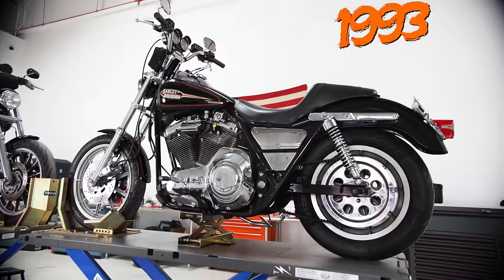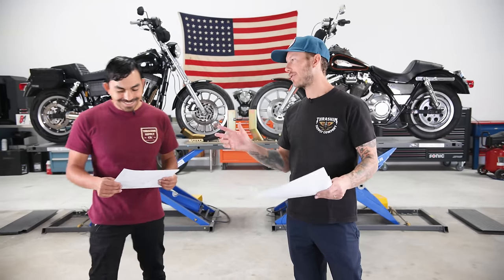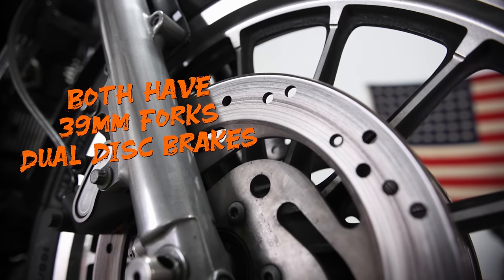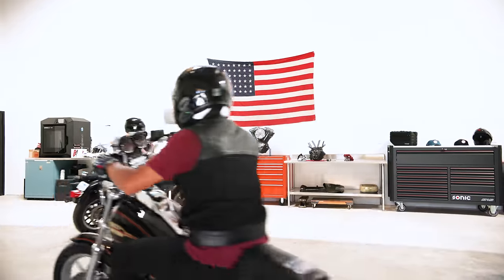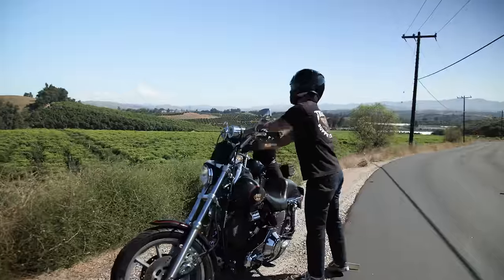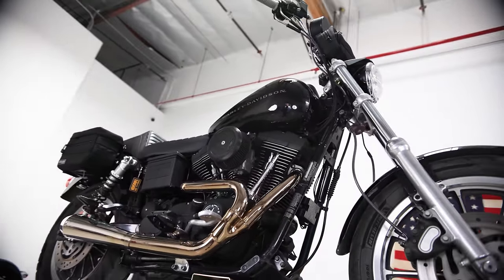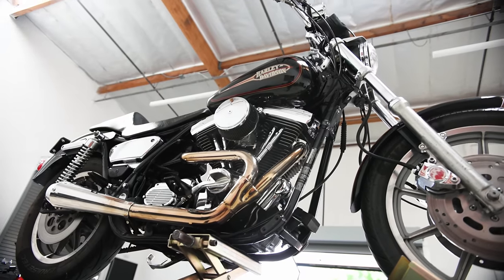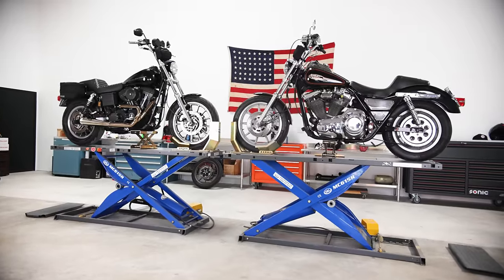Harley Davidson Dyna (FXDX) VS FXRS - Thrashin Supply Bike Comparison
We're back with another Thrashin Supply Bike Comparison! This time we go head to head with two of our favorites. The 2001 Harley Davison FXDX (Dyna) and the 1993 Harley Davidson FXRS. These bikes are both over 20/30 years old and are a go-to for everyone here at Thrashin. But what are the differences between these two bikes? You're going to have to hit play to find out for yourself! Enjoy!